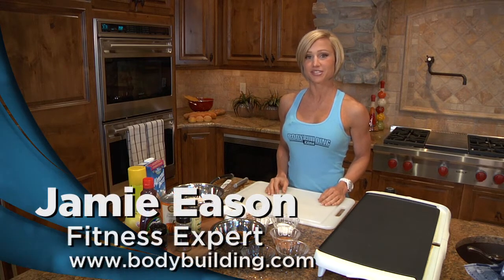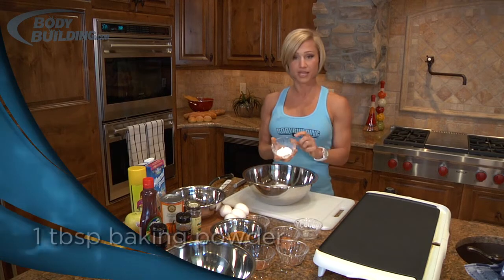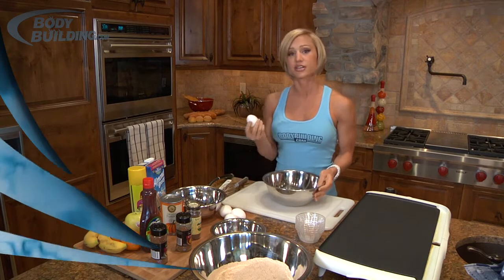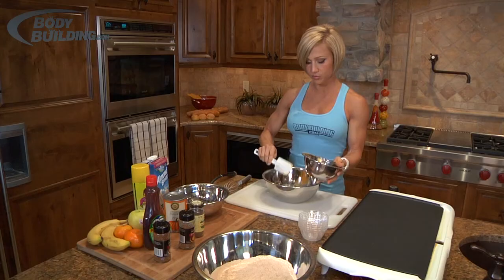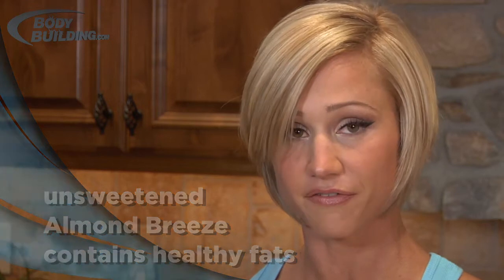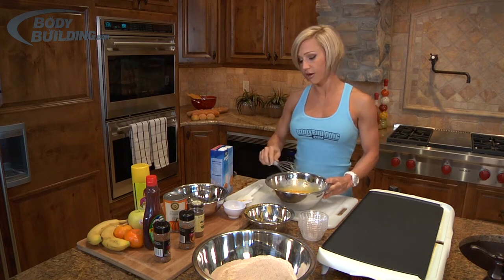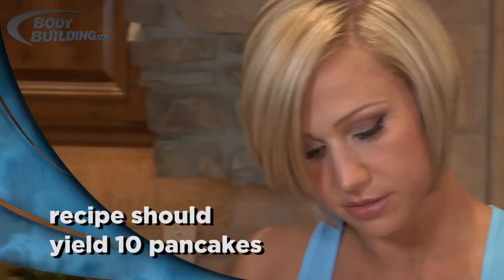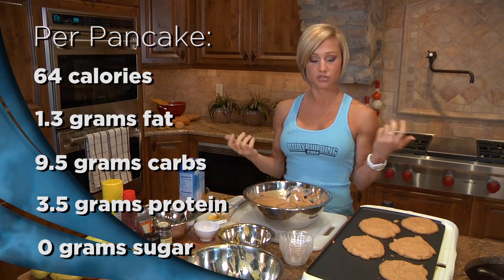Healthy Recipes: Sugar Free Pumpkin Spice Pancakes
Jamie Eason is in the Bodybuilding.com kitchen to share some of her favorite clean recipes to help get you lean. Today's recipe is Pumpkin Spice Pancakes.

Eating clean doesn't have to be unappetizing. Jamie Eason is in the Bodybuilding.com kitchen to share some of her favorite clean recipes to help get you lean.

Today's recipe is Pumpkin Spice Pancakes.

Ingredients:
1 1/2 cups Oat Flour
2 tbsp Splenda, Truvia, or Ideal
1 tbsp Baking Powder
1/2 tsp Salt
1 tbsp Cinnamon
1/4 tsp Allspice
1/4 tsp Nutmeg
4 Egg Whites
1/2 cup Raw Pumpkin
1 1/2 cups unsweetened Almond Breeze

To make these protein pancakes, use only 1 1/4 cup of oat flour and 2 scoops of your favorite vanilla protein.

Directions:
Preheat griddle to medium heat.
Mix oat flour, Splenda, baking powder, salt, cinnamon, allspice and nutmeg in a bowl.
Wisk egg whites and pumpkin. Mix in Almond Breeze.
Add wet ingredients to dry ingredients and mix together.
Spray griddle with non-stick butter spray.
Scoop batter with a 1/4 cup measuring cup onto griddle. Cook 3-5 minutes on a side.
Makes 10 pancakes.